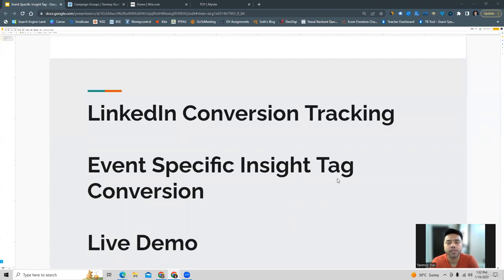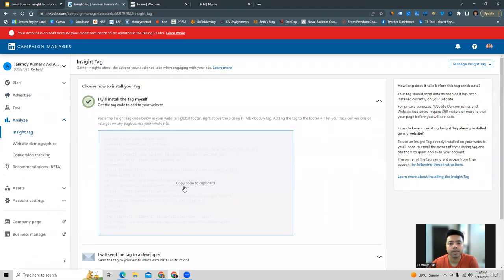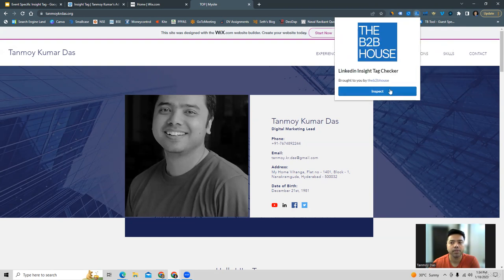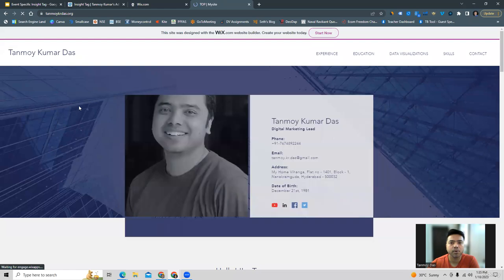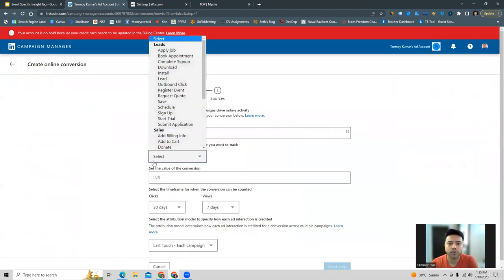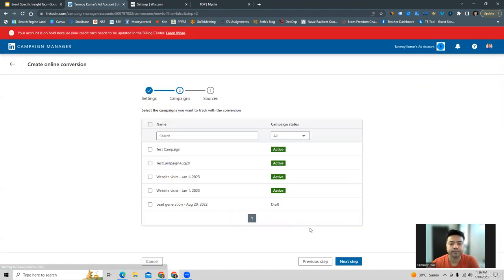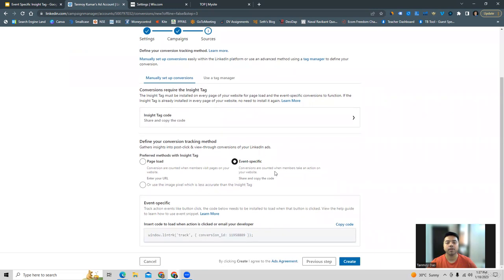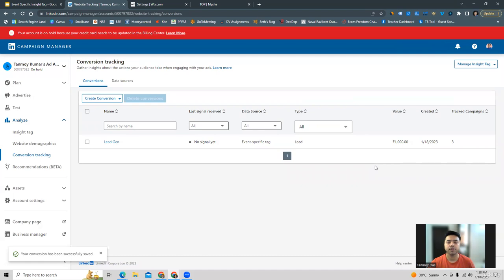LinkedIn Conversion Tracking: Event-Specific Insight Tag Setup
Are you tracking the actions that actually matter? In this SEO-optimized tutorial, we master Event-Specific Conversions using the LinkedIn Insight Tag.

Unlike standard page-load tracking, event-specific tracking allows you to measure interactions that don't result in a new URL—such as clicking a 'Submit' button or downloading a whitepaper. This data is crucial for refining your bidding strategy and improving your overall campaign performance.

Key Topics Covered in This Video:

1. Event vs. Page Load: Understanding when to use event-specific tracking.

2. Conversion Value: Assigning monetary value to specific events to measure true ROI.

This technical guide is essential for B2B marketers and lead generation specialists who need precise data to scale their LinkedIn Ads.